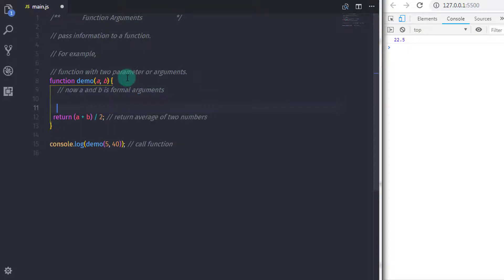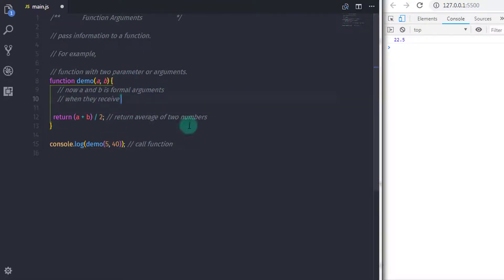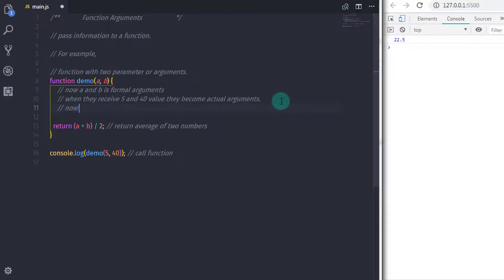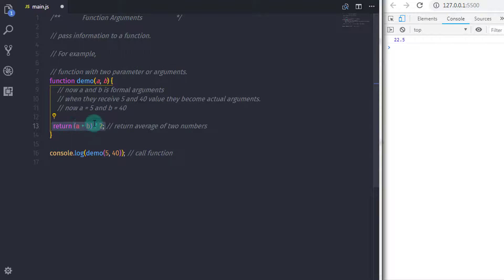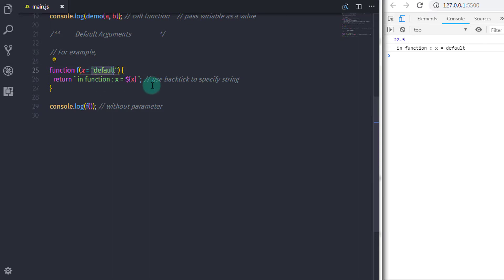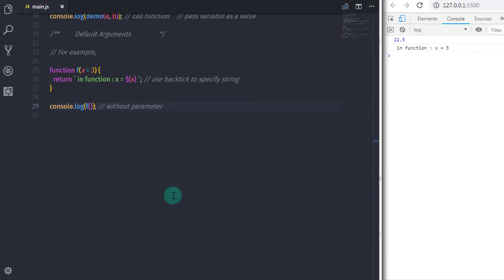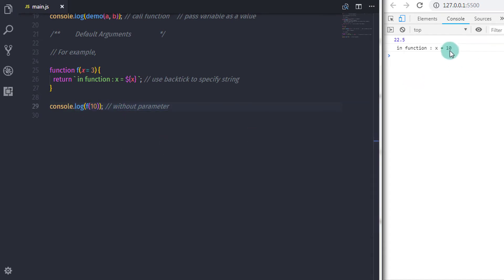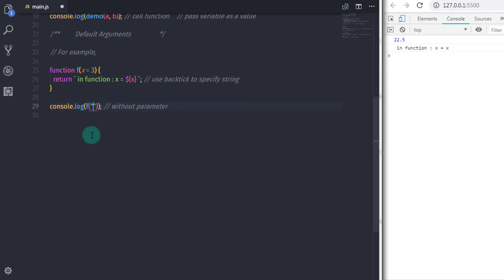What is a Function Argument? Default Argument? - JavaScript Tutorial Part - 30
In this article, we will take a look at function argument and default argument.

How to Create Bootstrap Carousel (Slider) - Complete Guide